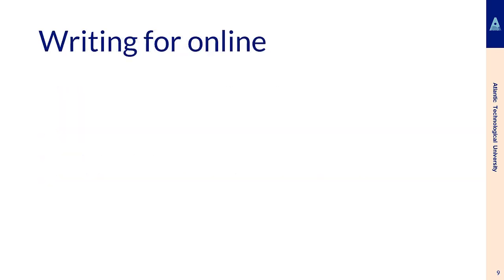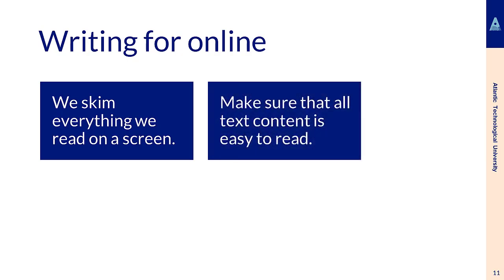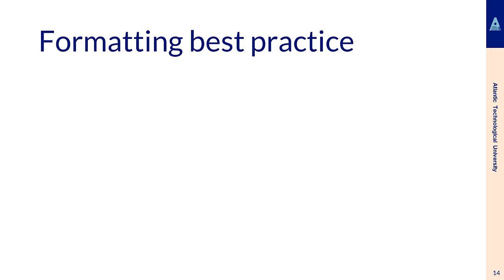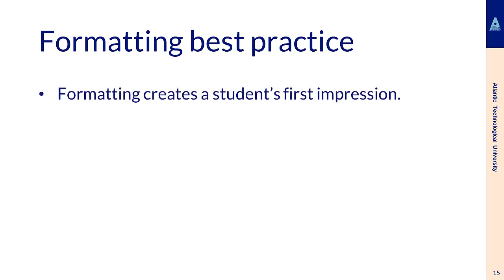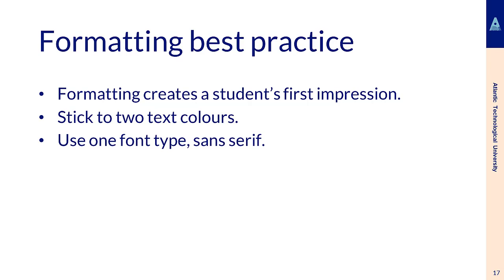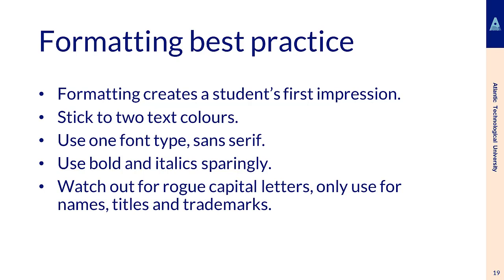Writing for MOOCs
Writing for MOOCs is different than writing for accredited course. Celeste will step you through the differences.